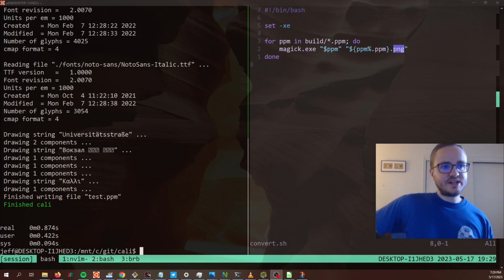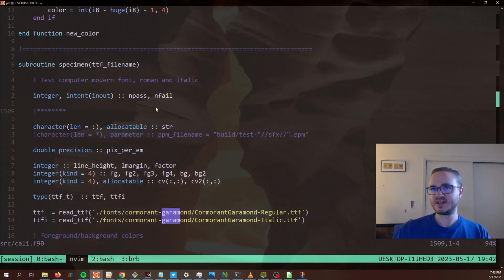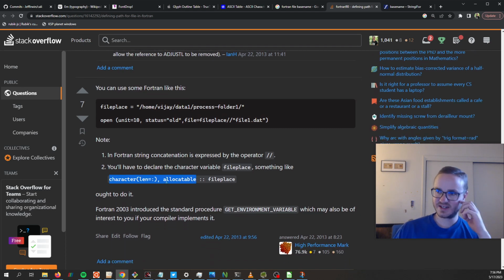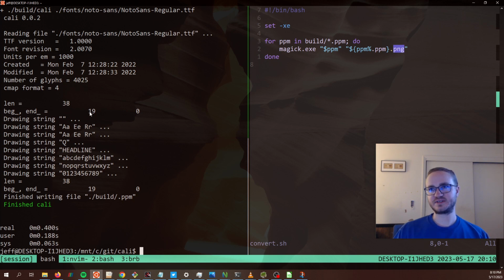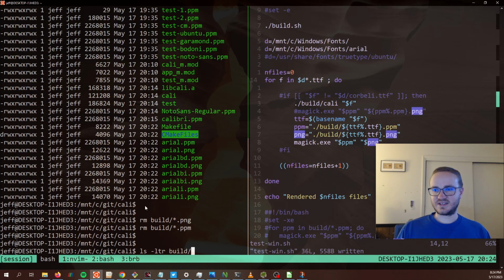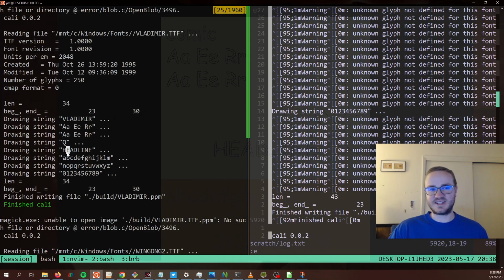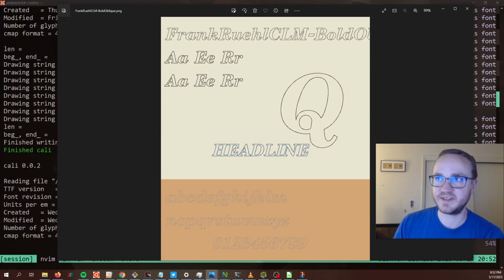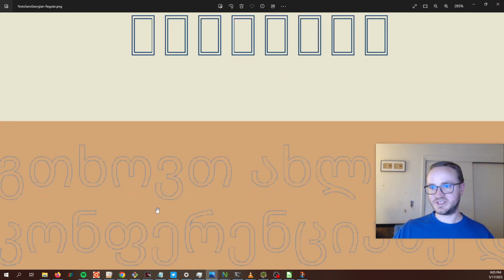cali e14: doing 500 poorly batched PNGs just to render some fonts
Today we make a batch script that renders about 500 font specimens as PNG files for everything that I have installed on Windows